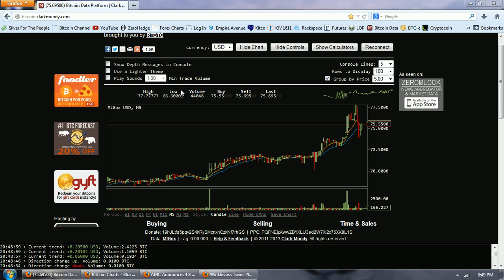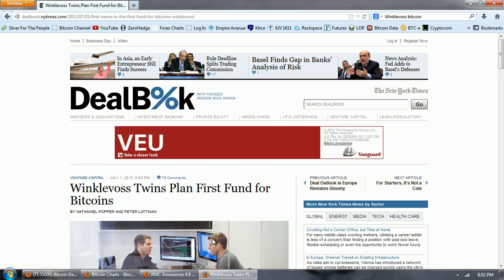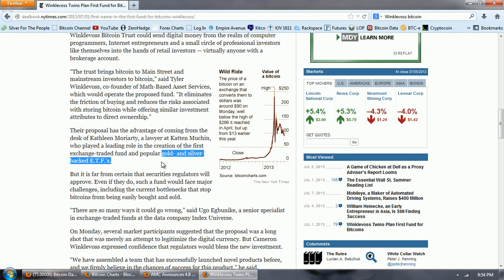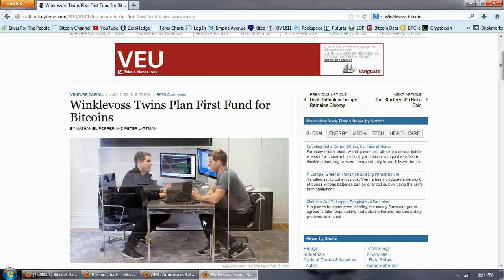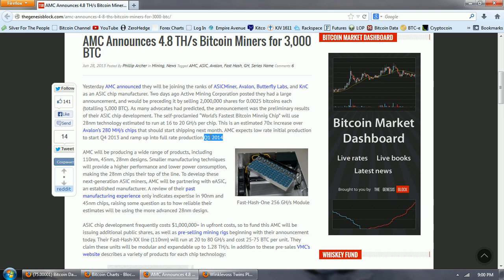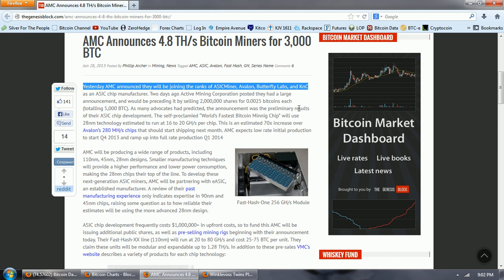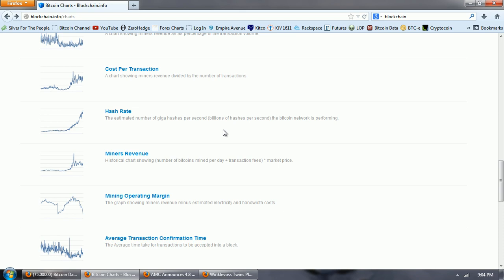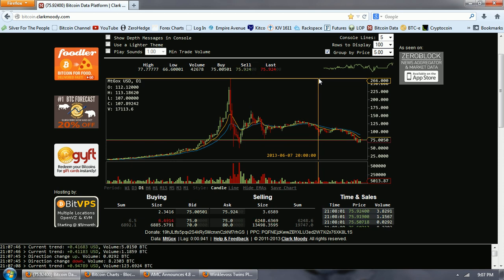Bitcoin Report Volume 55 (Asic Panic)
--  Mahatma Gandhi